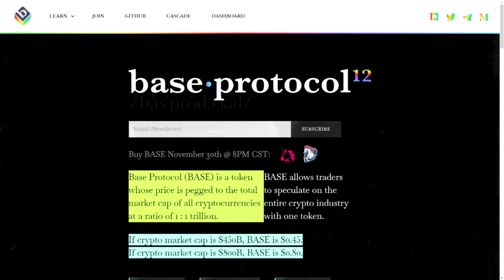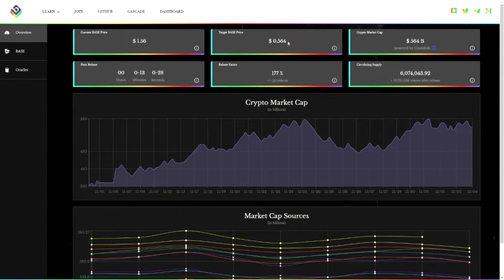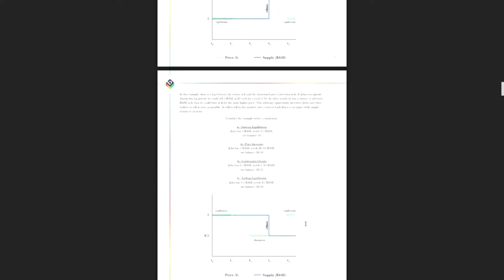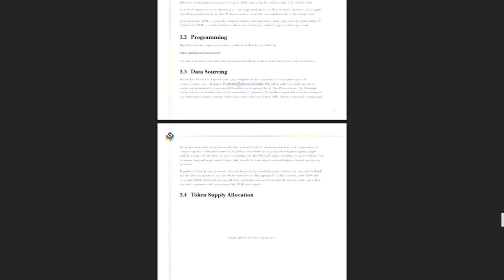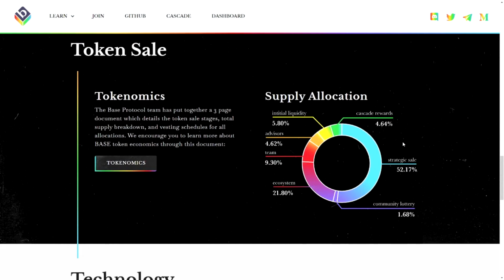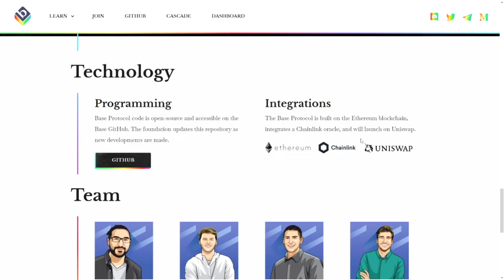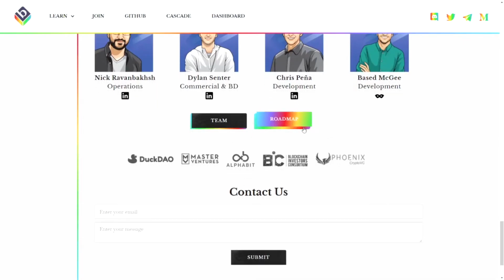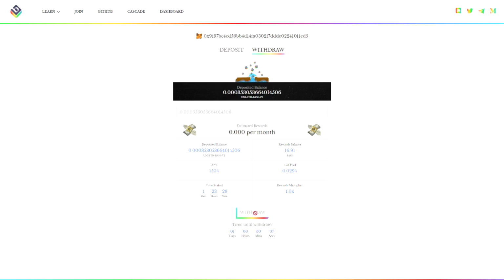Base protocol: a decentralised crypto etf?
Base protocol is a very interesting project as it aims to created a decentralised stable coin pegged to the entire crypto market. In other words you have a crypto ETF/ index in the shape of a coin!

Chapters:
00:00 Introduction
00:41 What is Base protocol
01:51 Whitepaper
02:01 Elastic Supply
02:34 Rebasing
05:24 The risks - Challenges
06:35 Stabilization
07:47 Cascade Staking Rewards program / yield farming
08:40 Use cases
09:40 Tokenomics
11:36 Technology
12:27 Team
14:05 Roadmap
14:47 Three ways to earn with Base Protocol
17:14 Conclusion
18:05 Outro

Why is that interesting?
1) you don't have the pick a crypto project, you have the entire market (= more stable)
2) if you believe in crypto as a whole, then BASE could become the one stop coin
3) you can trade and borrow against the crypto market, rather then a specific coin

Ofcourse this is project is very early stage and experimental and only time will tell if it can succeed.

Bren

USEFUL LINKS (using these links supports the channel)